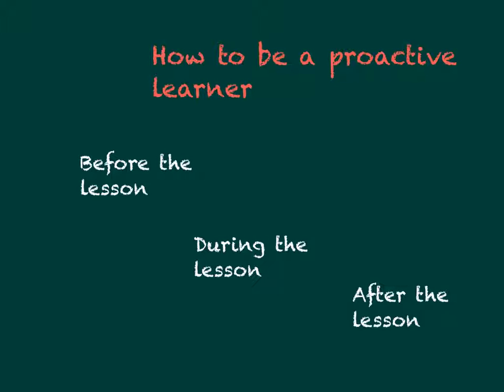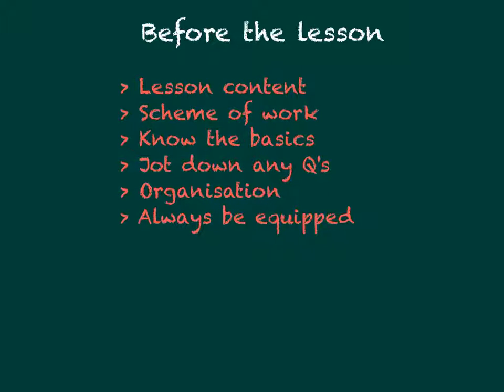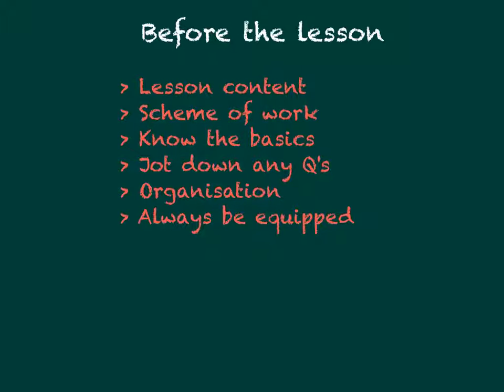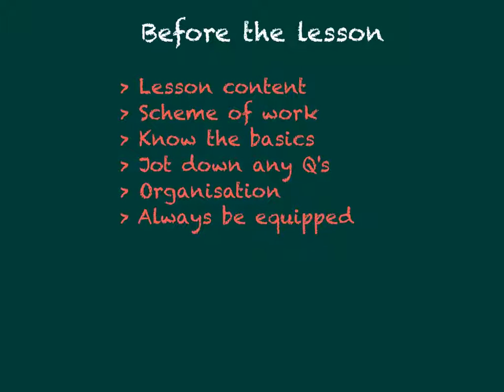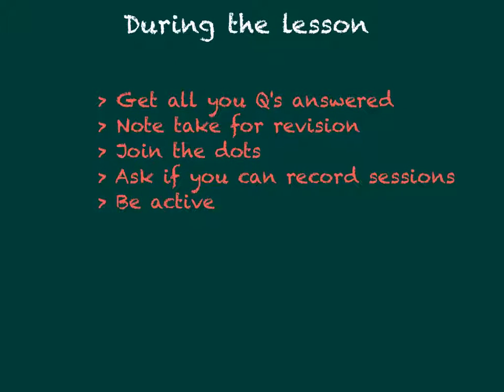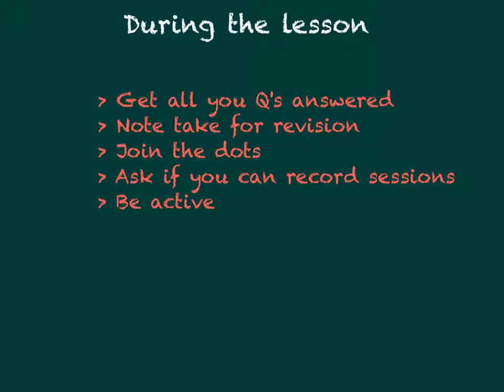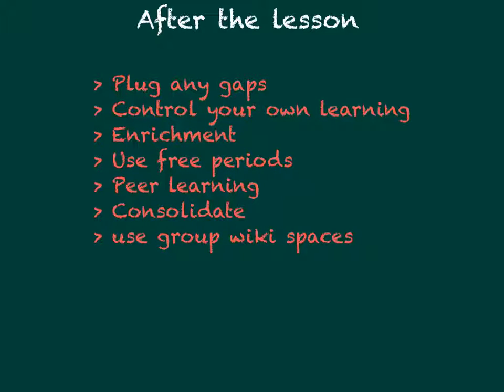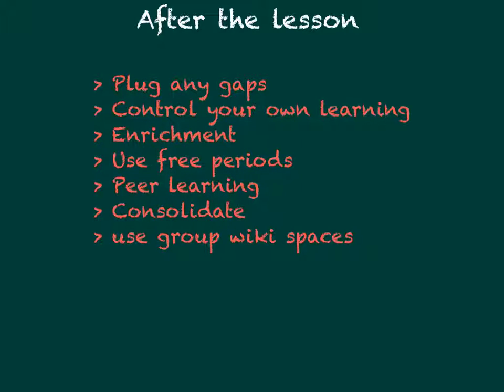A level - how to be a proactive learner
Students who are really successful at A Level take responsibility for their own learning and are independent learners.